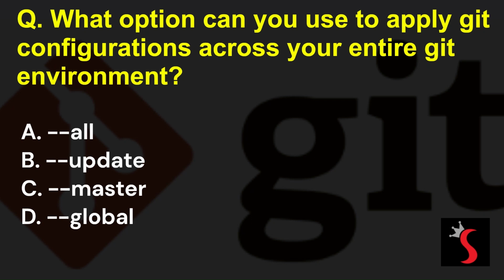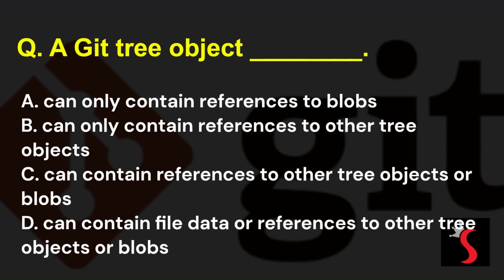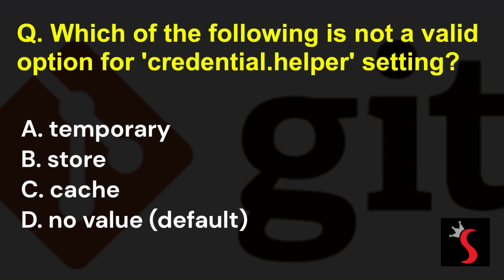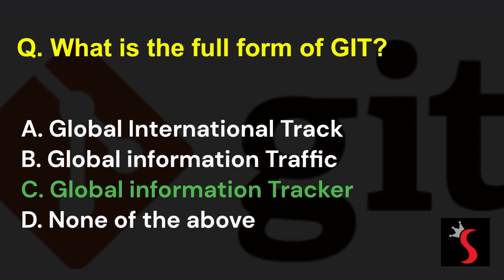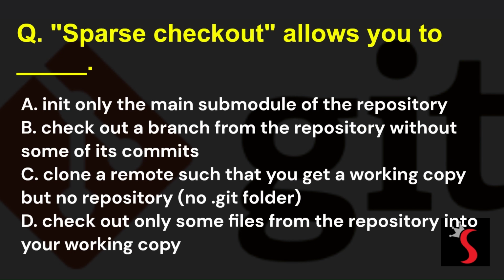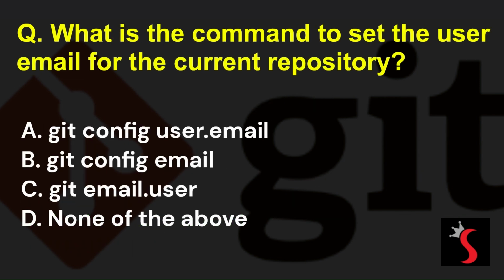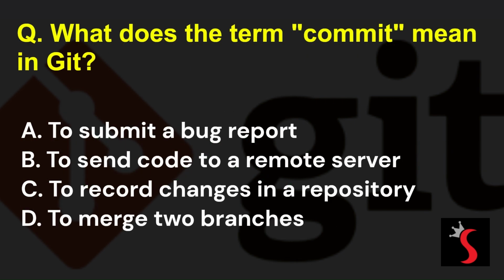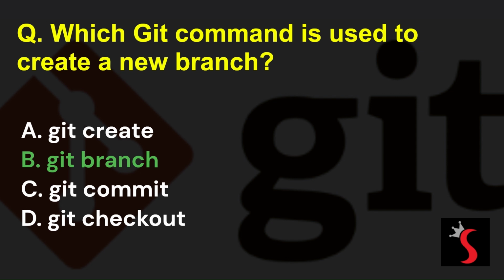Git - MCQ - Session 3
Git - MCQ